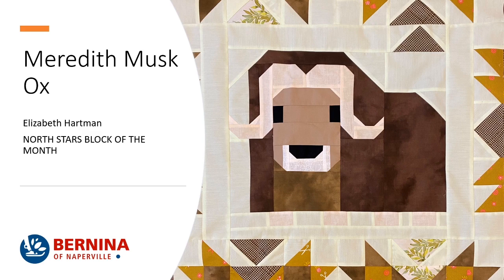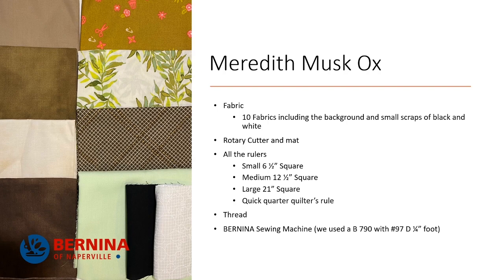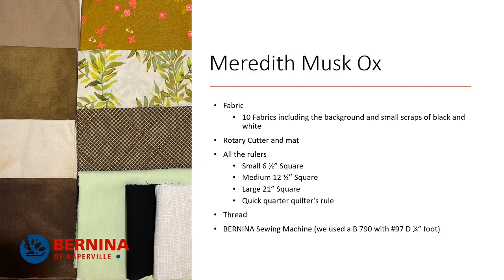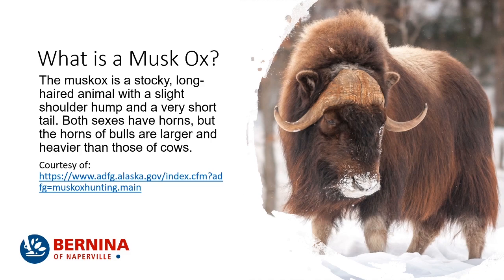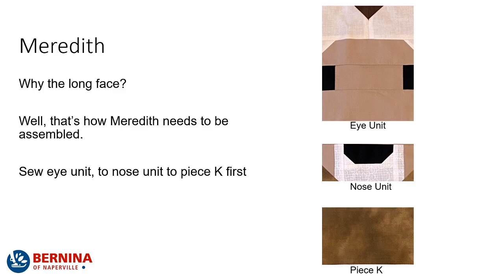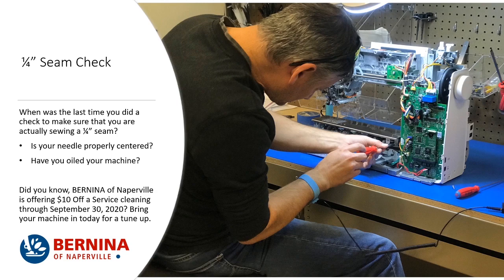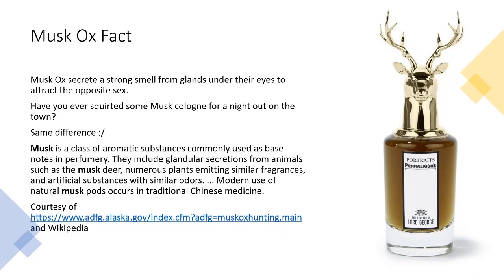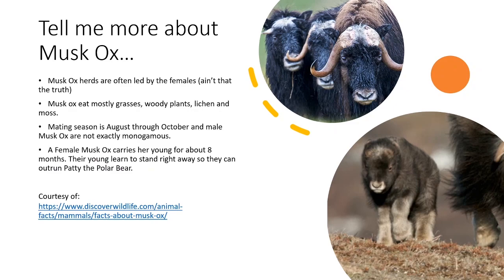Block of the Month: Block #7 Musk Ox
Gayle from BERNINA of Naperville helps you navigate Olive and Oswald Otter from Elizabeth Hartman's North Stars pattern in this monthly Block of the Month Series. You will see how she makes the block in time-lapse video. It's all worth it because these blocks are sew cute!